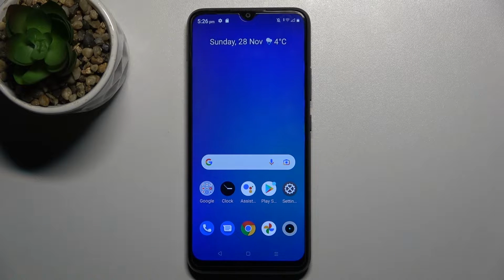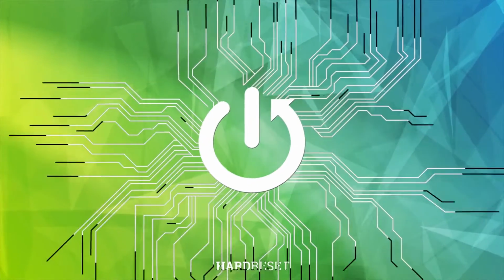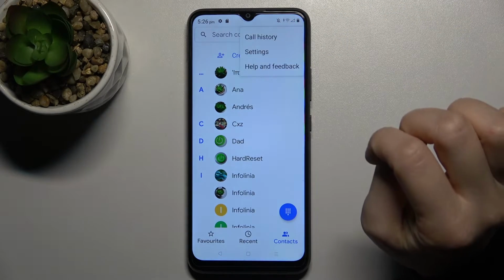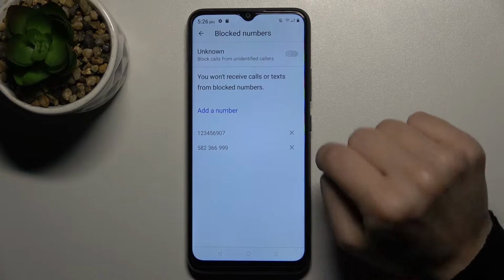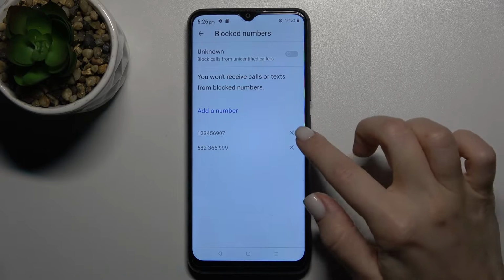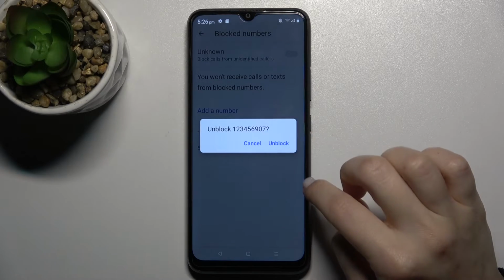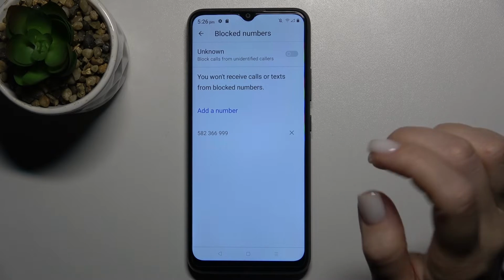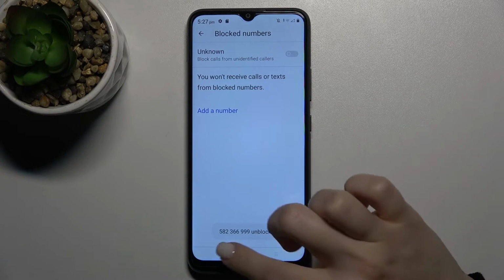How to Unblock Number on Realme C21Y – Remove Number from Black List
Check more info about Realme C21Y:
Hi! If the number on your Realme C21Y is on the black list, then you have already added it there and should know how to extract it. In this attached tutorial our Expert will show you where the list of all blocked phone numbers in Realme C21Y is located and how to successfully remove a number from this list. Thanks to us, you will be able to reactivate contact with a previously blocked person. Also, if you need to find more info visit our HardReset.info YT channel and discover many useful tutorials for Realme C21Y.

How do I Unblock a Number on Realme C21Y?
How to Remove Number from Blacklist on Realme C21Y?
How do I Permanently Unblock a Number on Realme C21Y?
 How to unblock contacts on Realme C21Y?